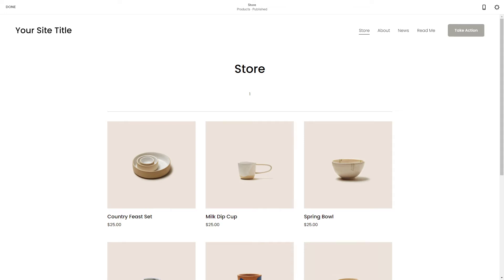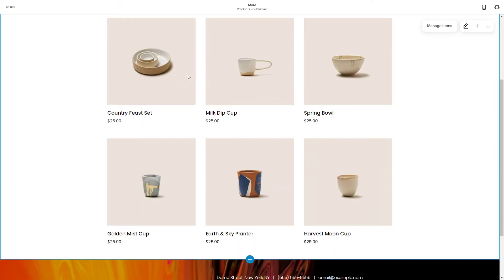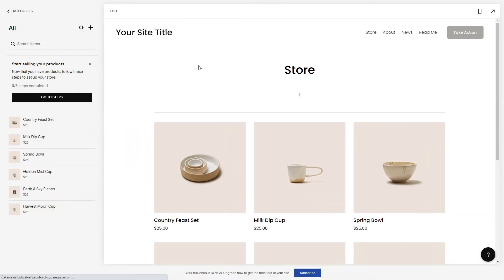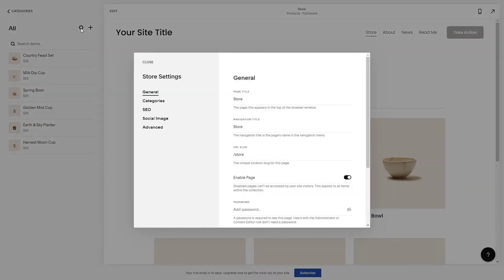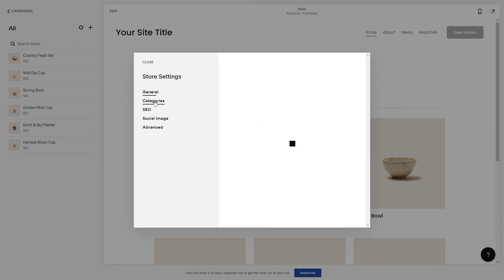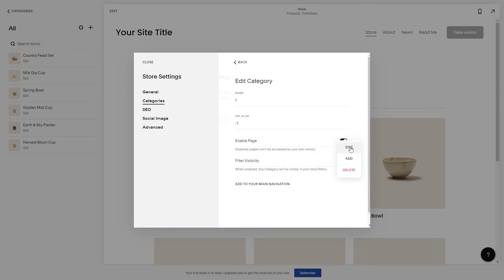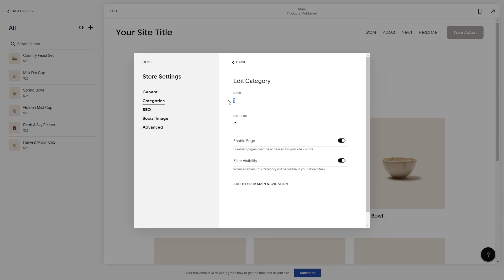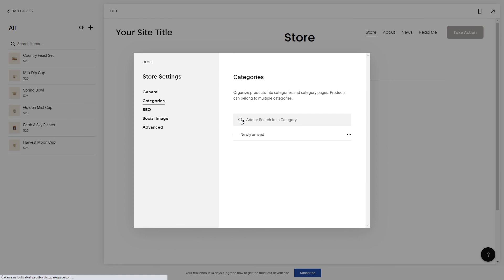How to Edit Categories in Squarespace